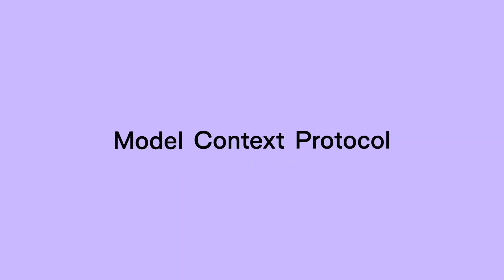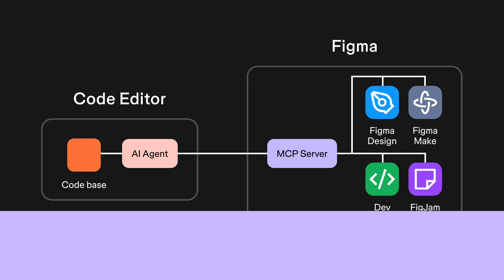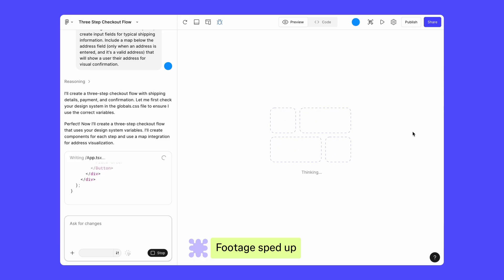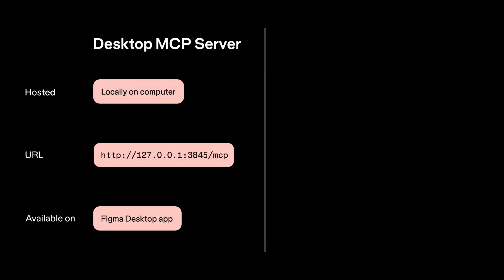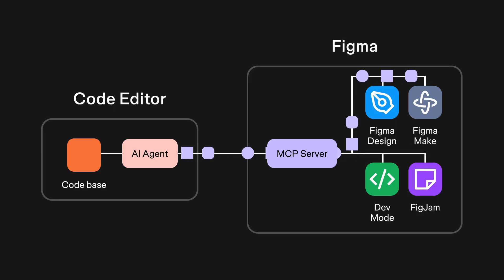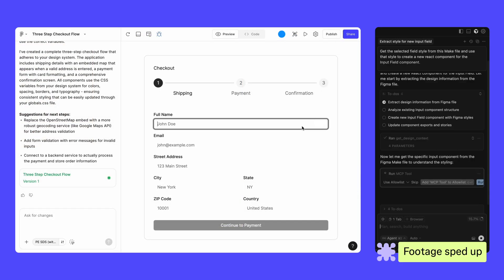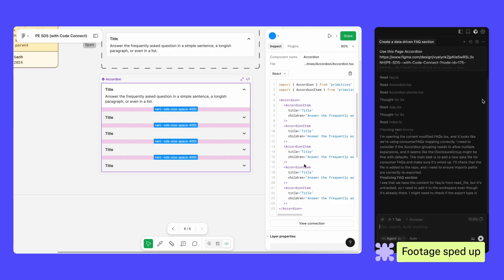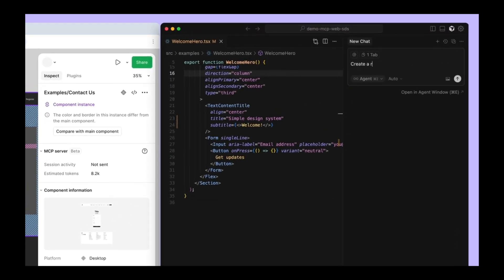What is the Figma MCP server?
The Model Context Protocol, MCP for short, is an open-source standard for how different AI agents and applications talk to one another, or to other external systems.

People and companies, like Figma, can create MCP servers for their products that follow this standard. Then AI agents can use the Figma MCP server to pair it with other tools that also use the MCP standard. This lets the agents orchestrate multiple actions across many different products that follow the MCP standard to accomplish your goals.

Let’s take a quick look at some of Figma’s products that work with the Figma MCP server.

Figma Learn: Figma MCP collection: Compare Figma’s remote and desktop MCP servers

00:00 MCP generally
00:45 Figma MCP and Figma Design
01:14 Figma MCP and Figma Make
01:45 Figma MCP and FigJam
02:07 Types of servers and integrations
03:14 How MCP improves workflows
03:42 With Dev Mode and Cod Connect
04:30 Conclusion